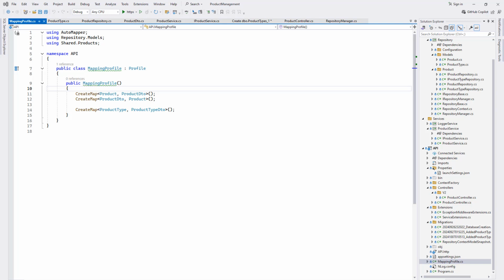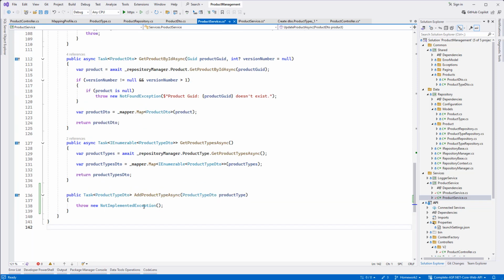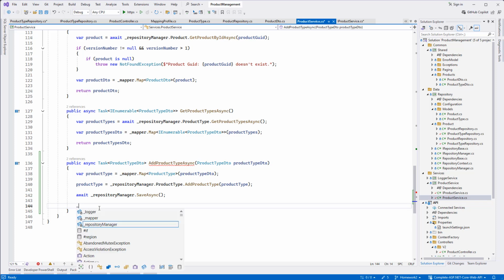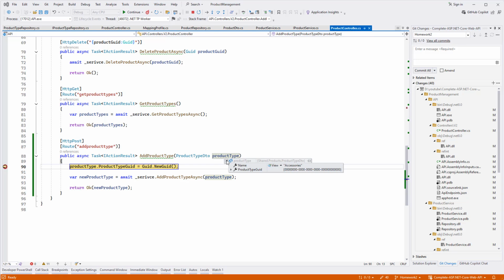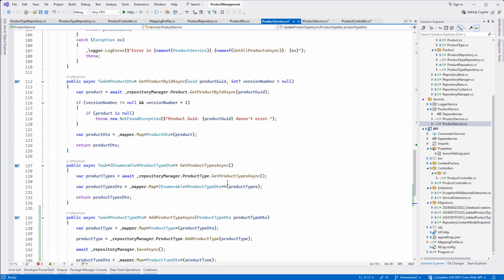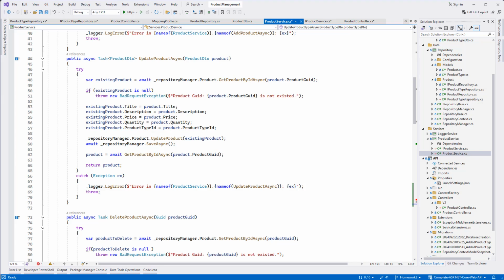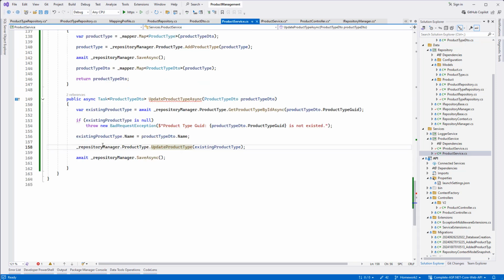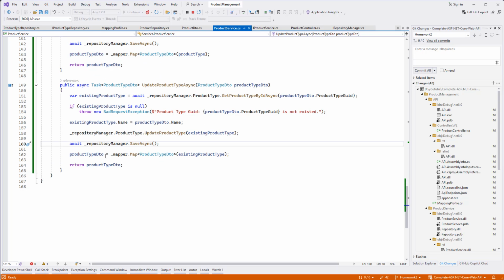Complete ASP NET Core Web API | Homework #2 - Add ProductType and Update ProductType API EndPoint